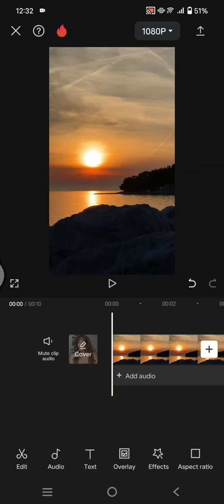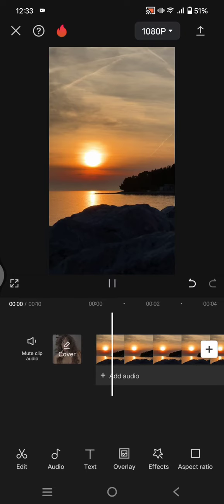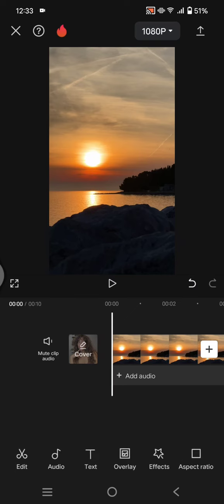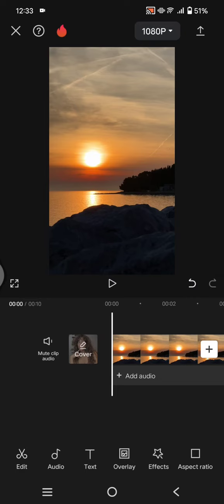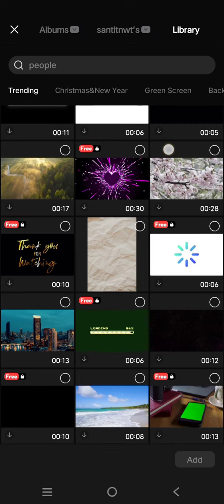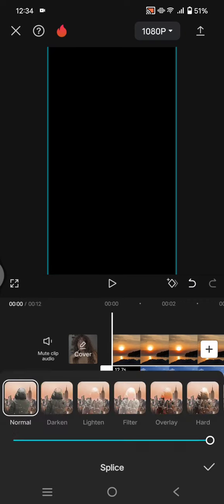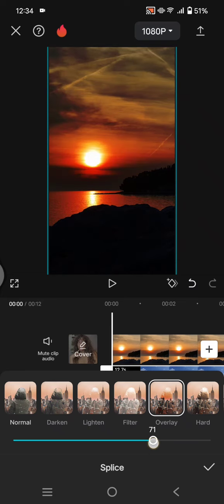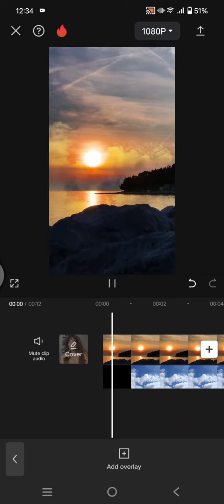💲 BASIC TRAINING: How Can You Find the Blend or Splice Option on CapCut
This is how you can find the blend or splice button on CapCut Mobile